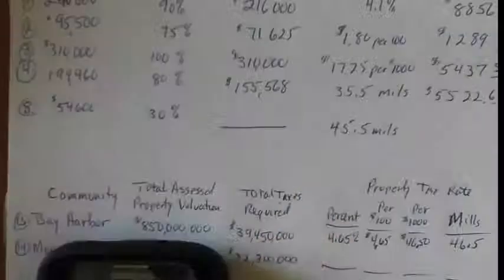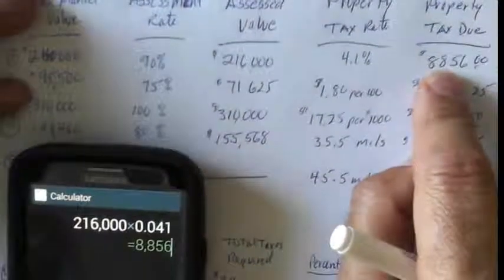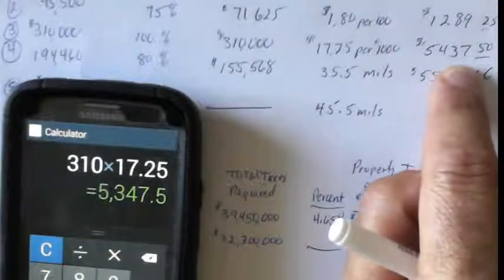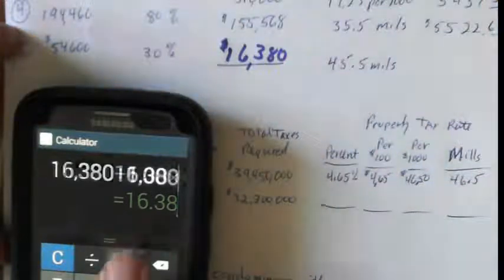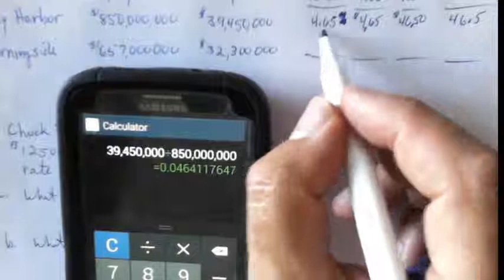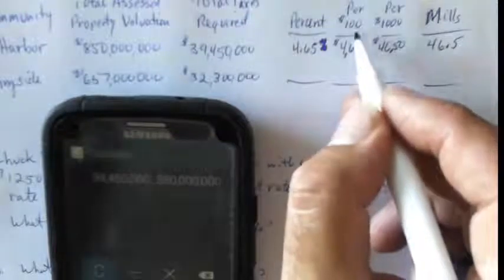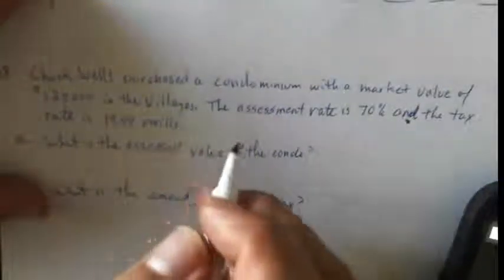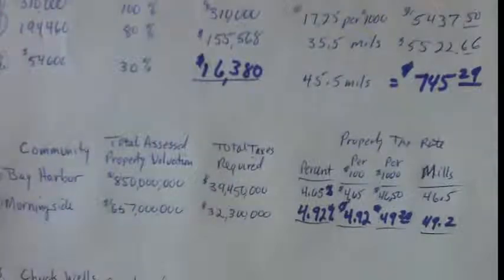Chapter 18 Section 2